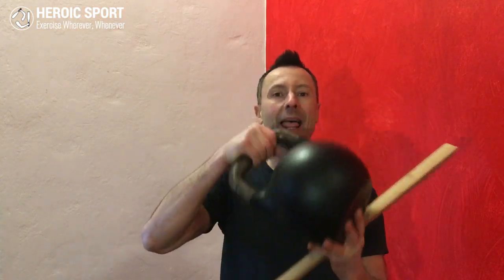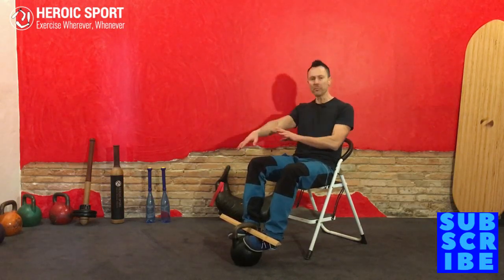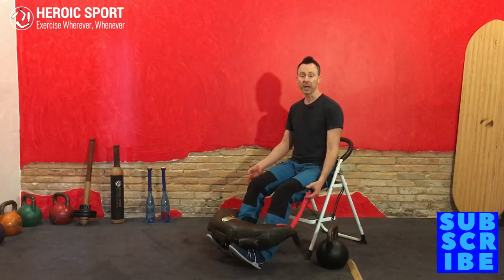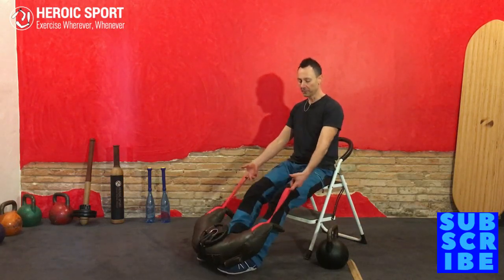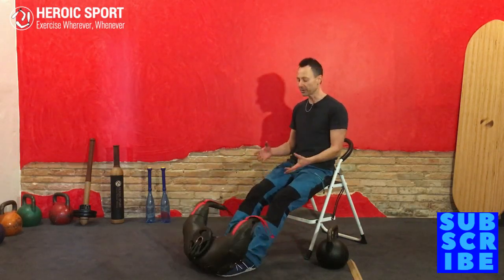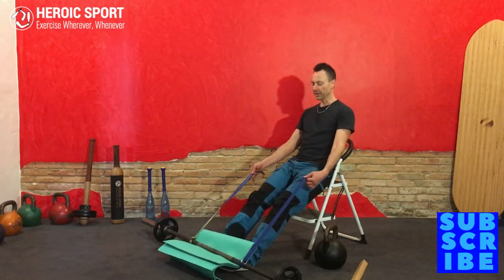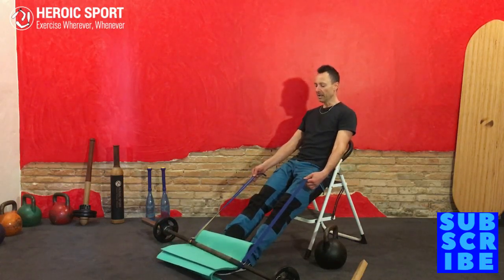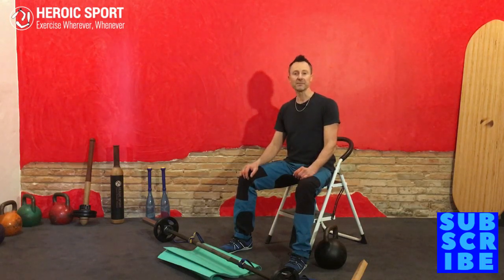Tibialis raise set up for KOT training | Kettlebell, Bulgarian bag & Barbell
I first read about training tibialis raises in "Explosive running" by Dr Yessis back in 2009.  @The Kneesovertoesguy  revived the exercise and it kind of forced me to implement it after many years of neglecting it.
I first showed the kettlebell hack in this video last year, almost day for day

The set up wasn't right for training at home or totally barefoot. This is what I came up with.
⏰TIMESTAMPS⏰
0:00 Intro
0:22 kettlebell set up
1:03 Bulgarian bag set up
1:34 Barbell set up